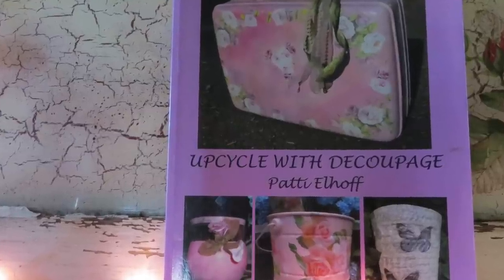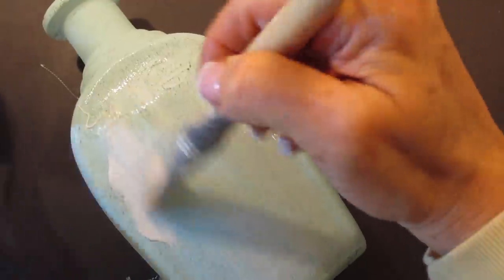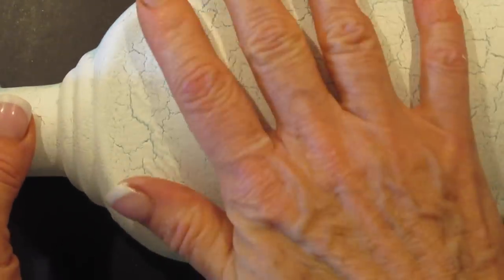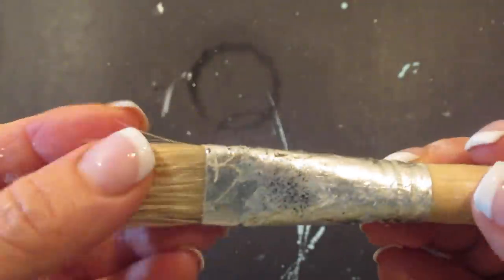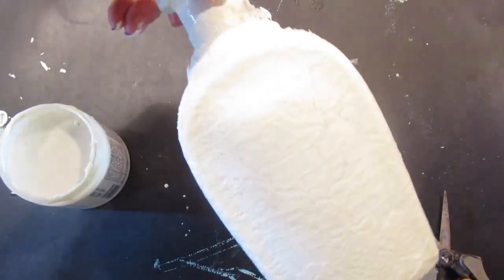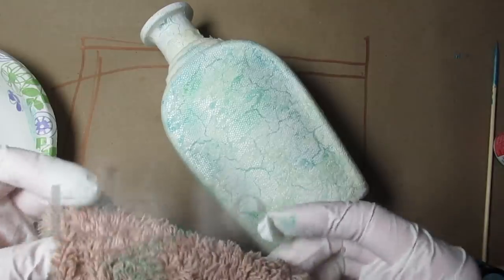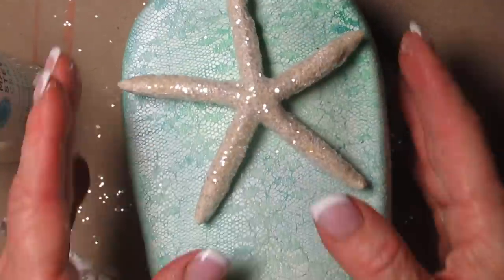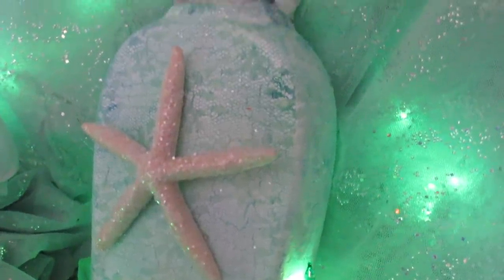DIY Pizzi Geoffre Decoupage Lace Beach Theme